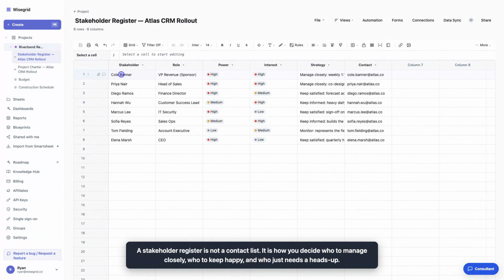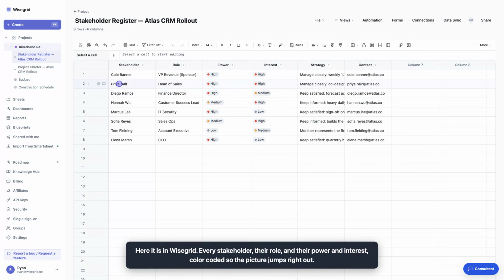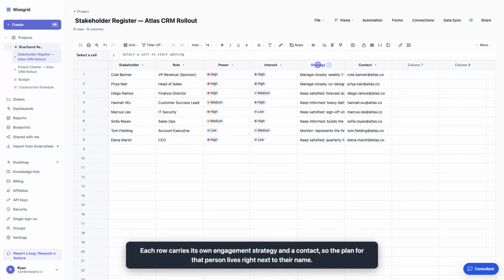Stakeholder Register Explained (map power vs interest in 2 minutes)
A stakeholder register is not a contact list. It is how you decide who to manage closely, who to keep satisfied, and who just needs a heads-up. The trick is mapping every person on two axes: how much power they hold over the project, and how much they care about the outcome. In two minutes: what a stakeholder register really is, and how to build one in Wisegrid that drives your communication plan instead of gathering dust.

Chapters:
0:00 It is not a contact list
0:12 Power vs interest, the two axes
0:24 The register in Wisegrid
0:34 Which quadrant, which strategy
0:52 Strategy and contact per person
1:04 A filtered view per stakeholder
1:16 Recap

Built with Wisegrid, the spreadsheet your team already knows how to use, with the project brain underneath.